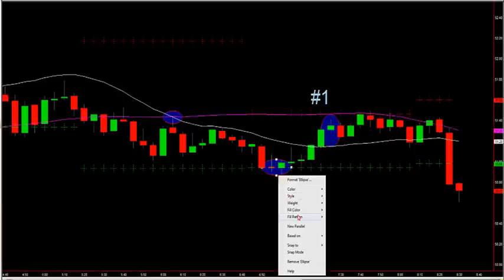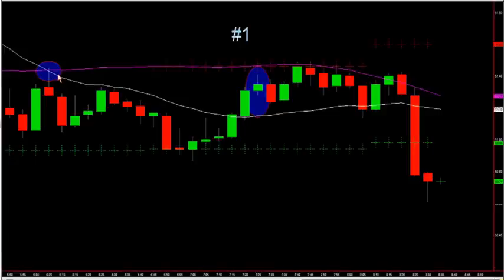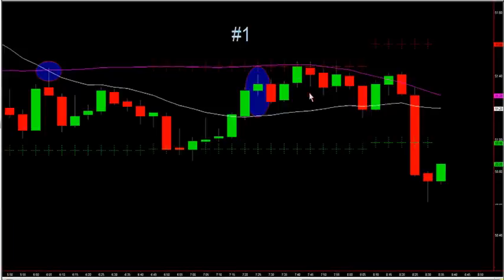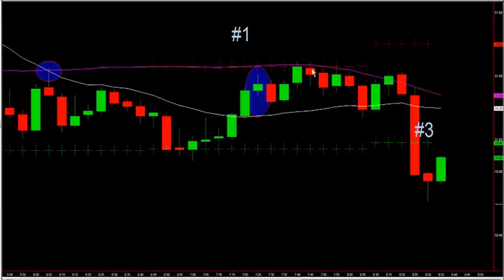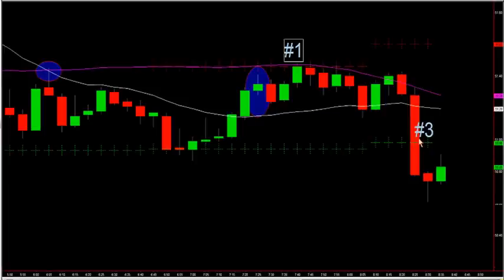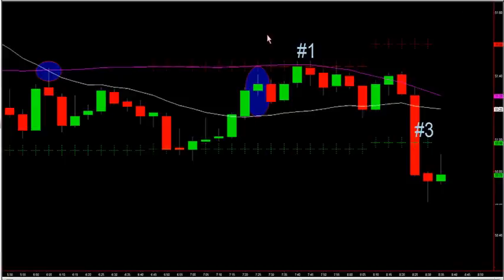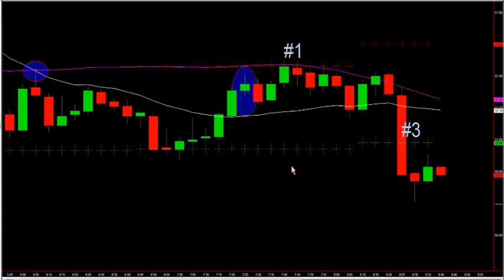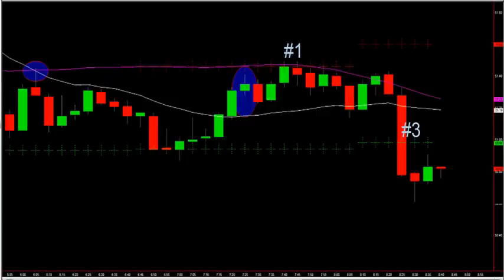3-26-15 Only 2 Trades To Learn On The Black Charts